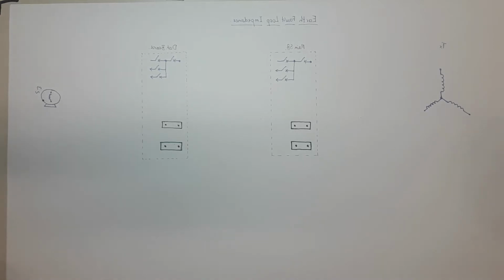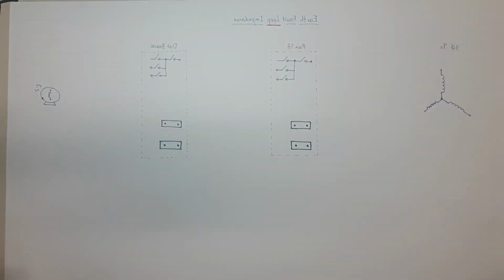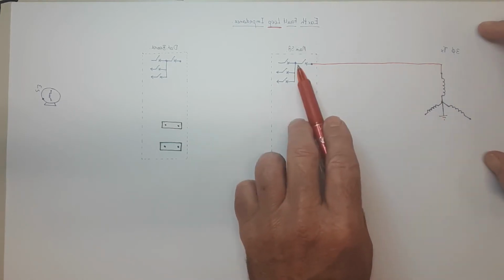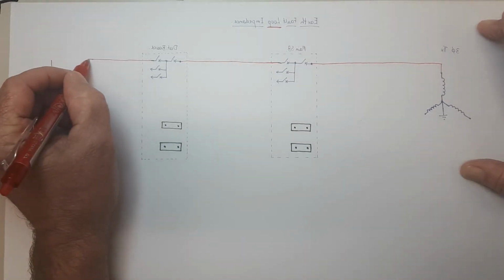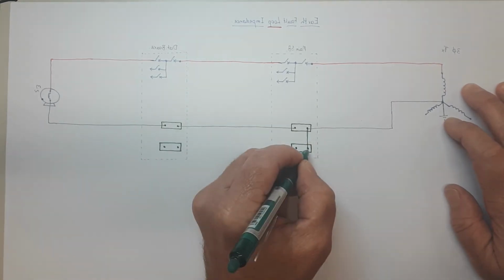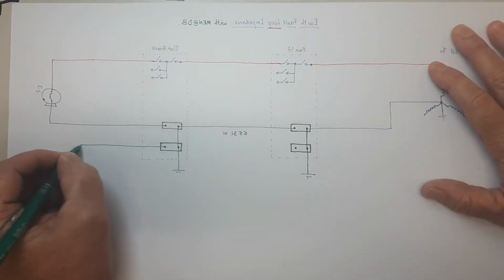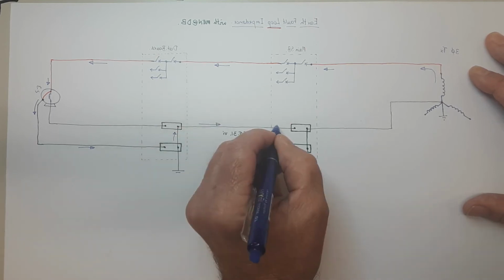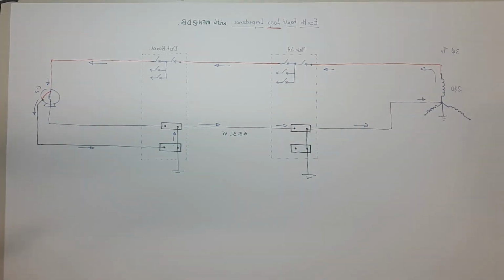Calculating Fault Loop Impedance with MEN @ DB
An MEN link at a DB will affect FLZ